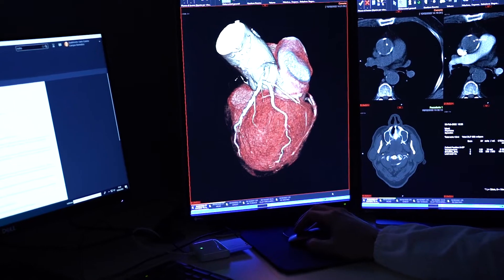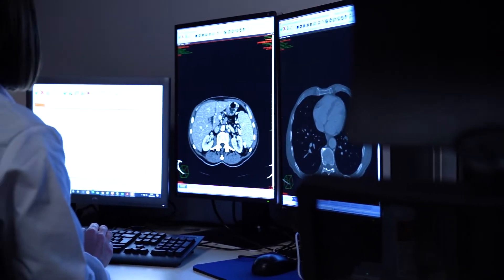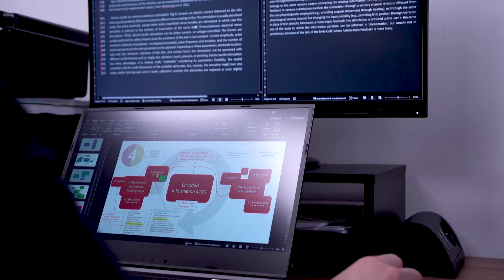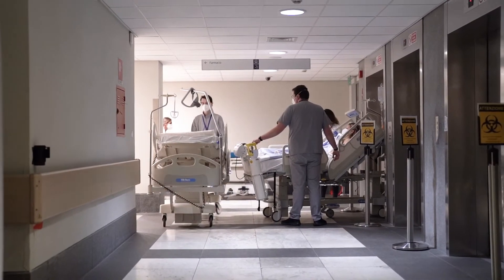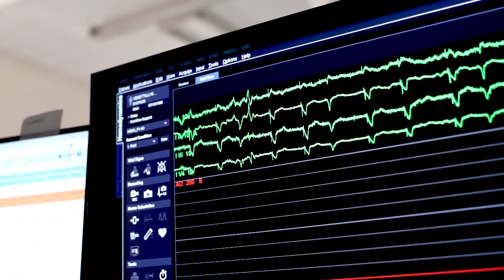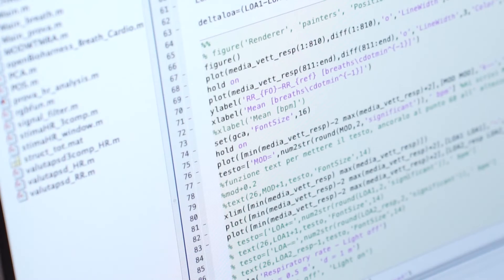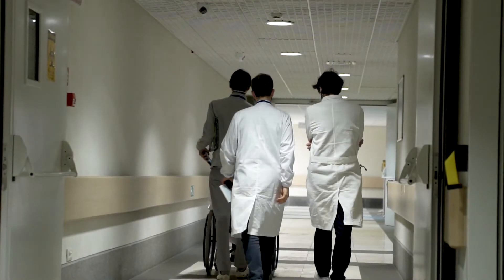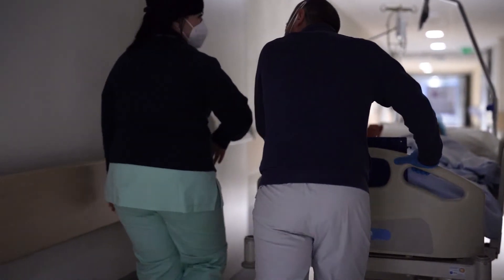Medicine & Surgery 'MedTech'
“Dall’imaging ai BigData, la quotidianità dei medici è arricchita dalla tecnologia”.

Giovanni Di Pino, Ordinario di Fisiologia, ci ha spiegato l’importanza di formare medici trasversali, in grado di integrare competenze cliniche e conoscenze in ambito tecnologico. Ed è questo l’obiettivo del nuovo Corso di LaureaMagistrale in Medicine and Surgery MedTech, di cui Di Pino è il Presidente.

"Vogliamo formare futuri medici con un solido background scientifico e forti competenze nelle tecnologie biomediche applicate. Si tratta di un corso di sei anni interamente in inglese, progettato per integrare le competenze cliniche e ingegneristiche”.

Le iscrizioni al corso MedTech sono aperte fino al 14 novembre.